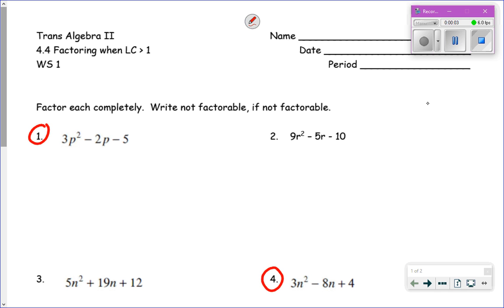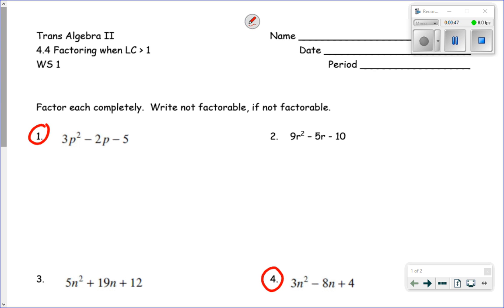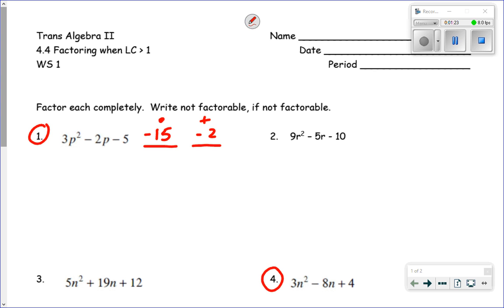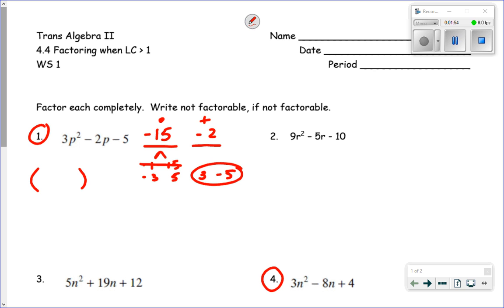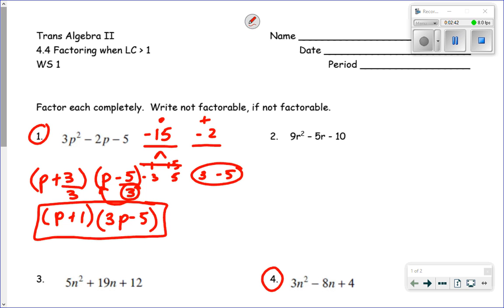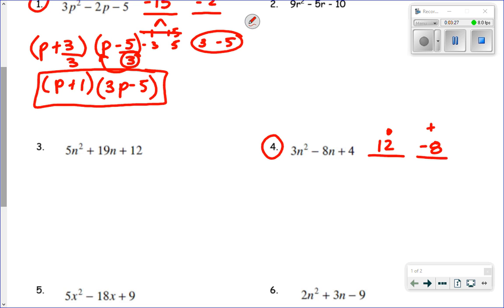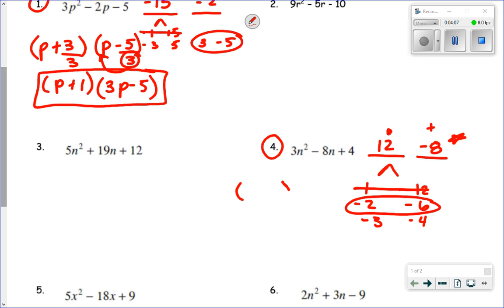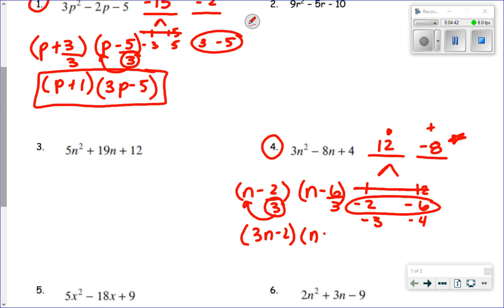4.4-Factoring when LC is Greater than 1 Notes